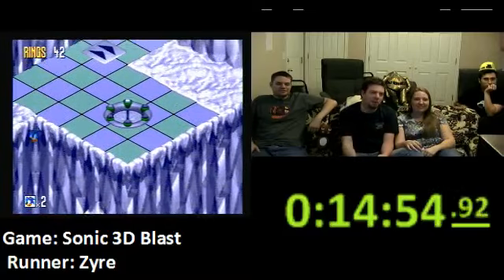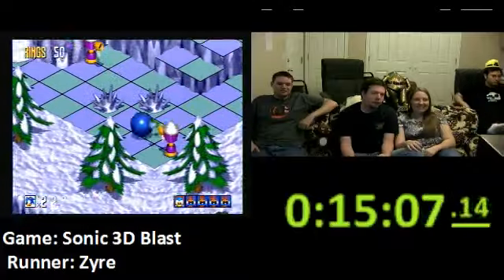SDA presents Summer Games Done Quick! Charity marathon benefiting the Organization for Autism Resea